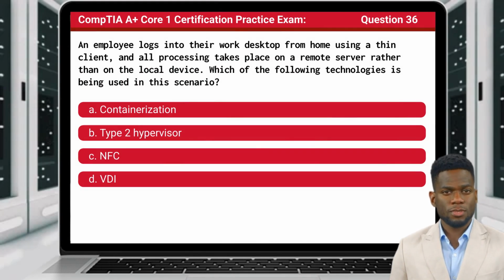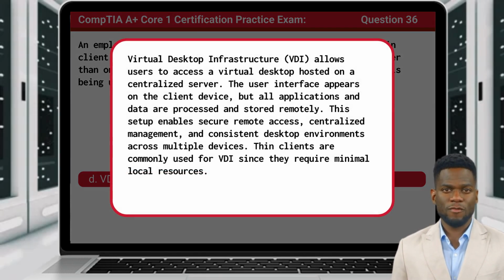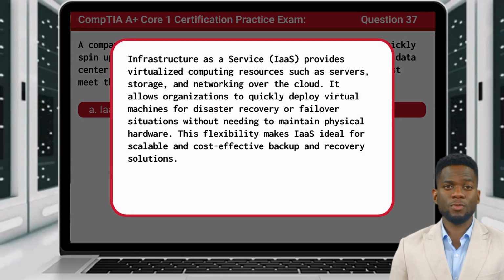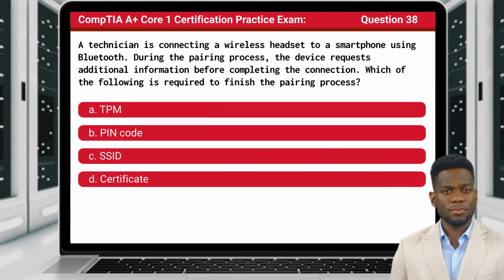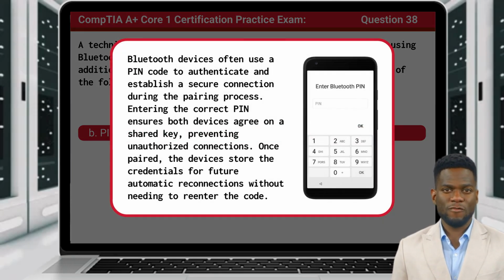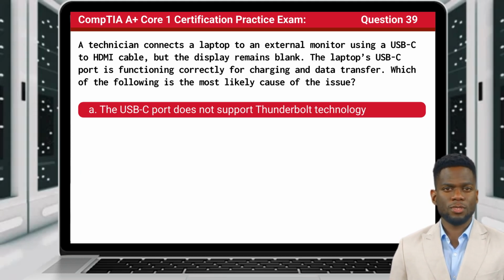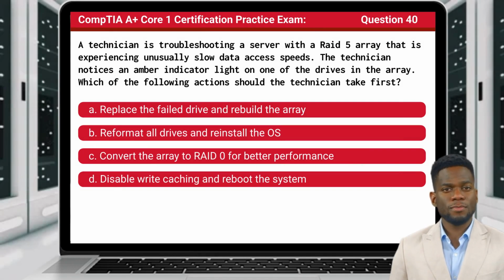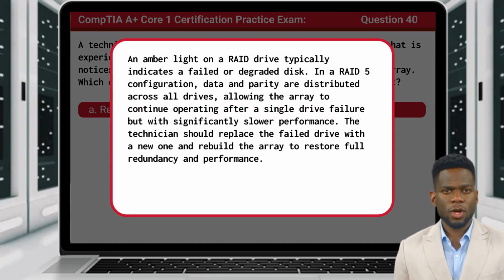CompTIA A+ Core 1 (220-1201) | Practice Exam | Questions 36-40